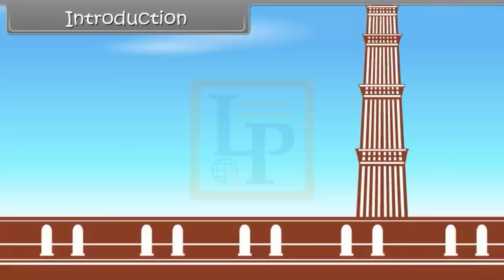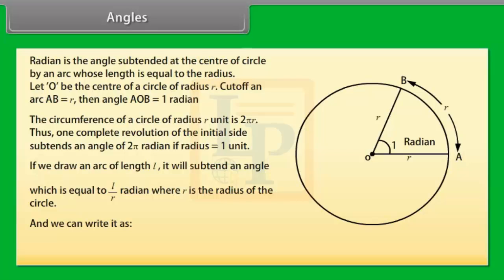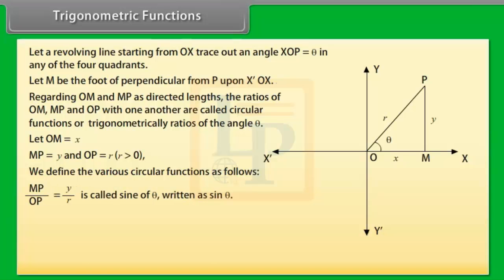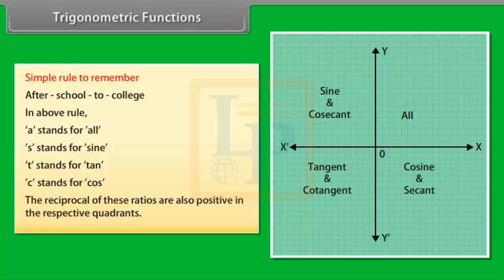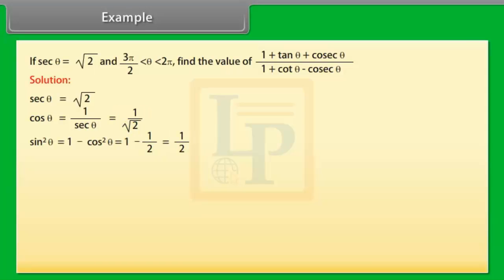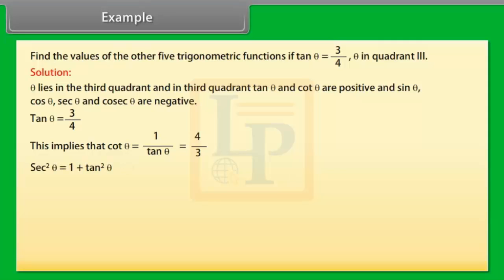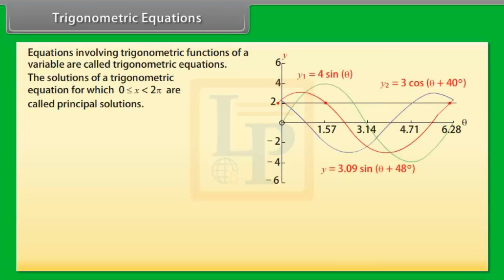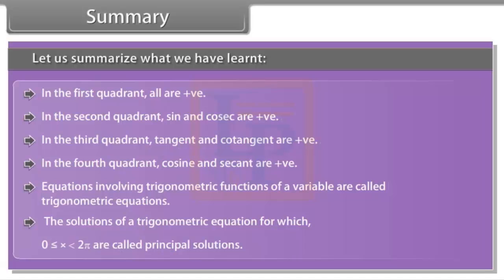Trignometric Functions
Hello Friends,